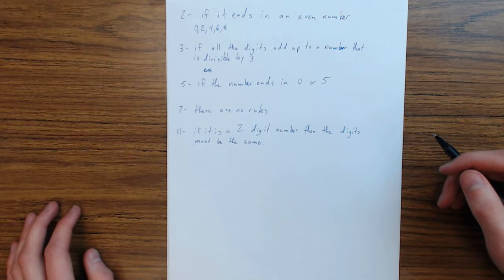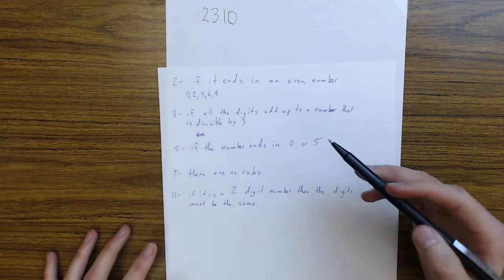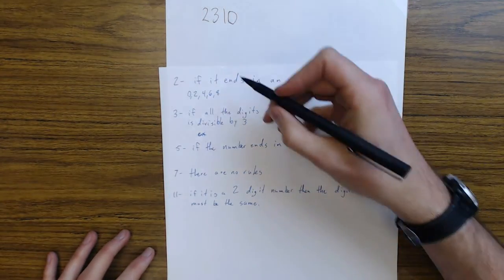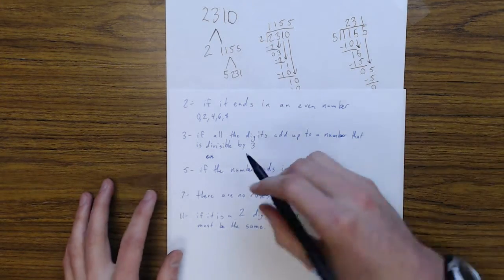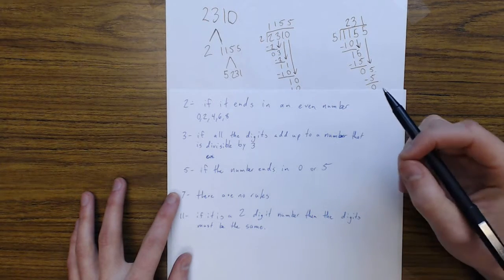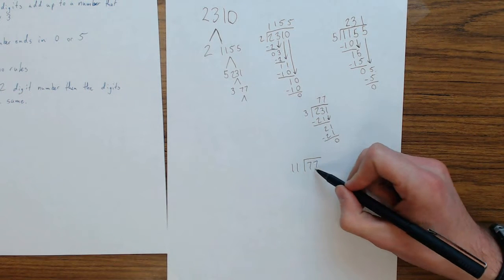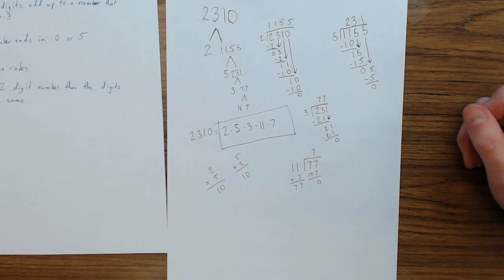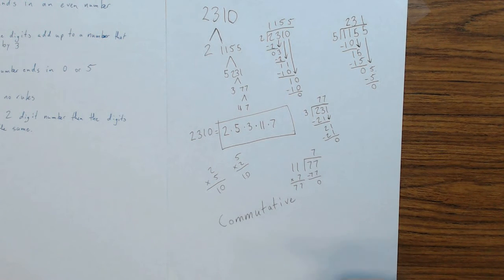Prime Factorization Video 1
Tulelake High School teacher, Mr. Quinn, demonstrates the factoring of a number into its primes.